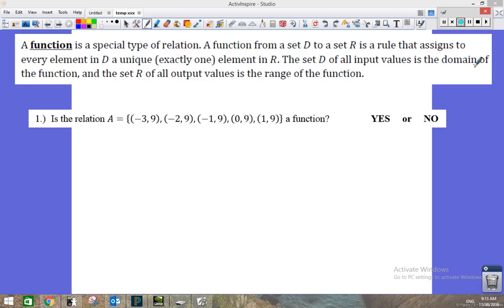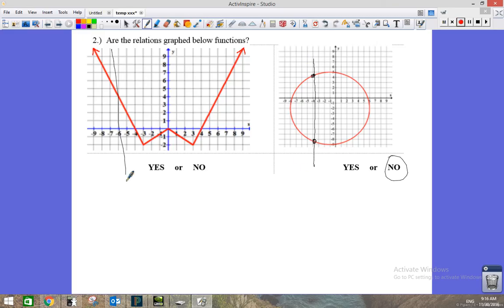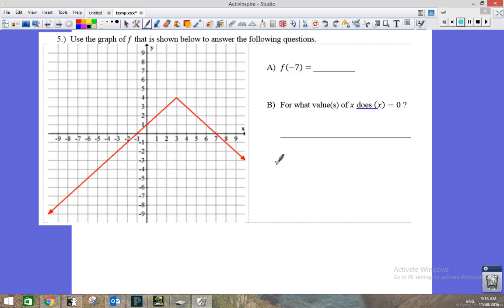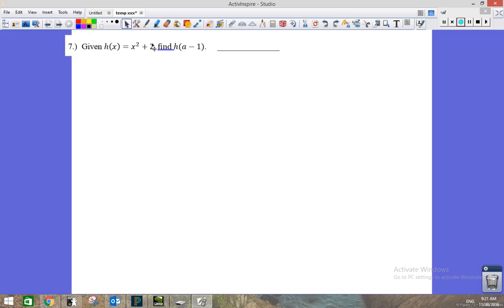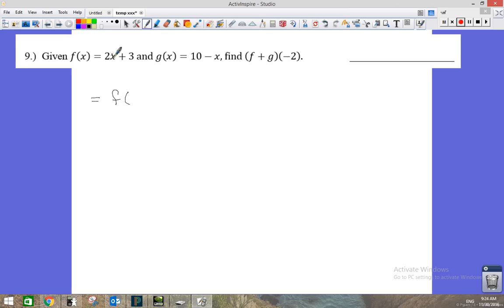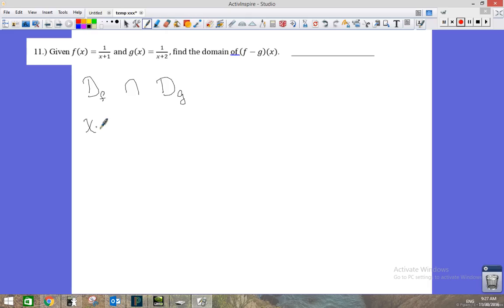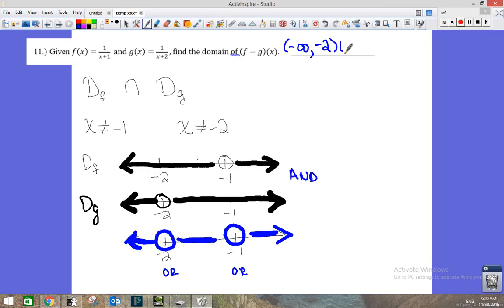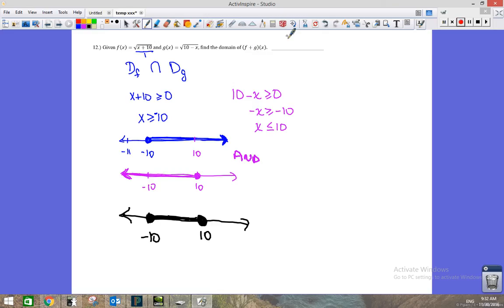CA Quiz Prep Solutions for Fridays Quiz on 12 2 16